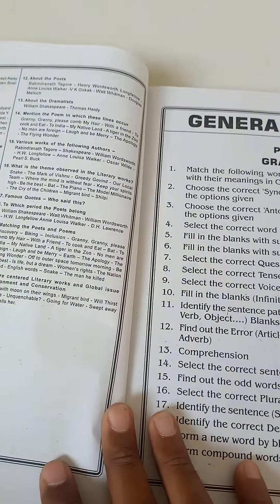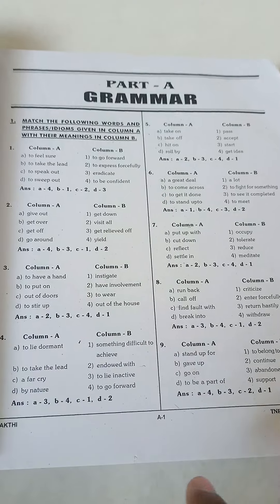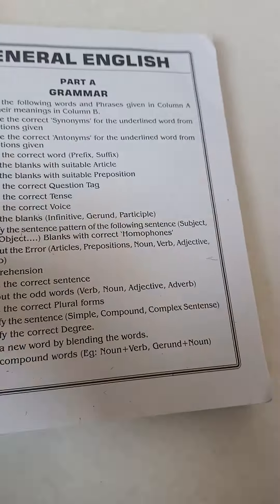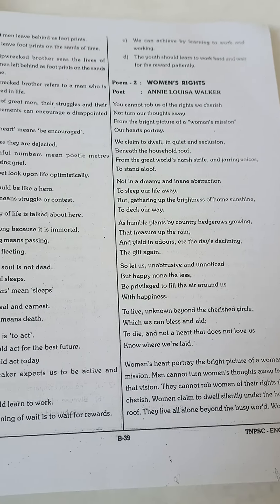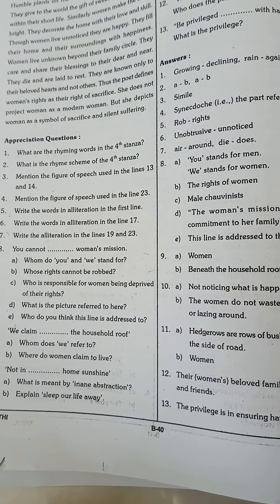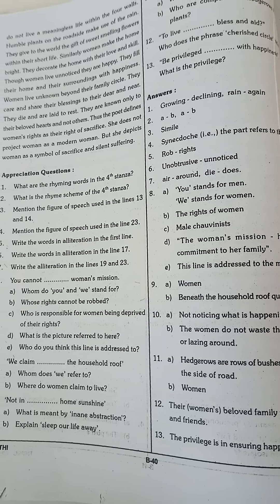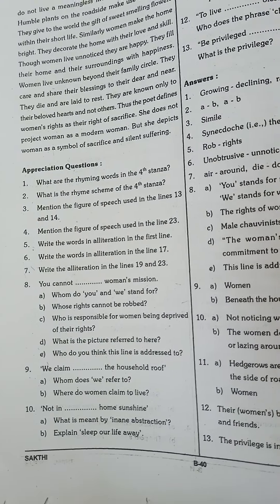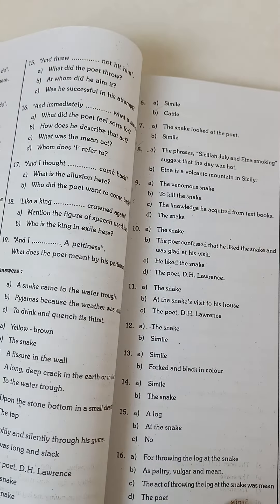General English Book for preperation | TNPSC Aspirants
Radian's General English
Sura's General English
Shakthi's General English